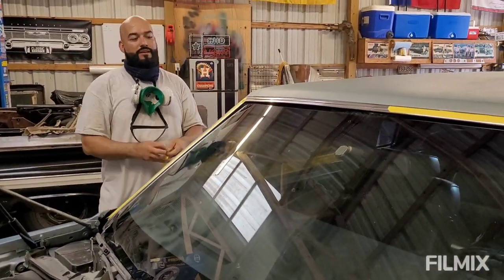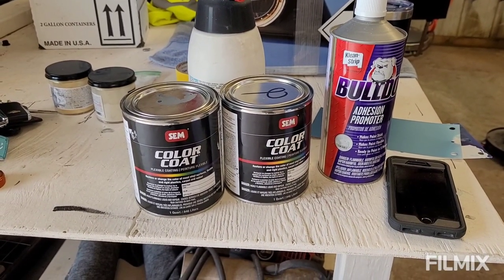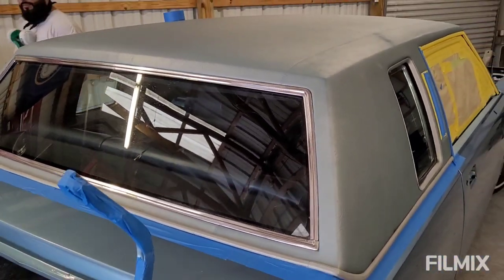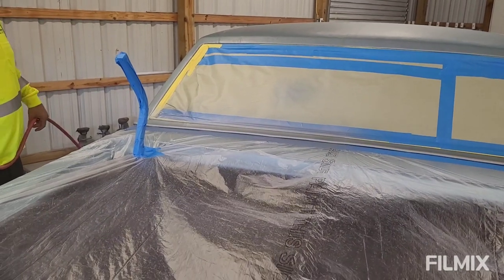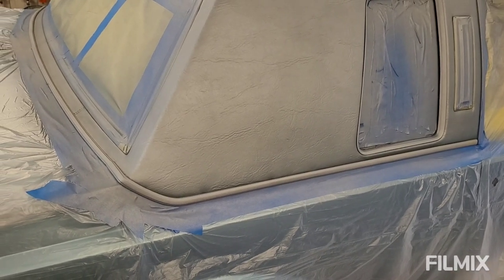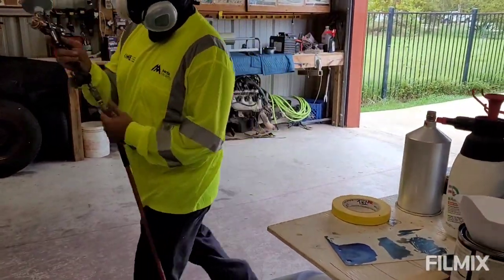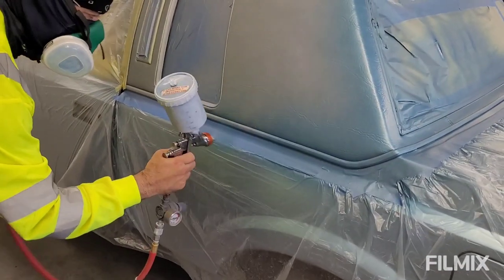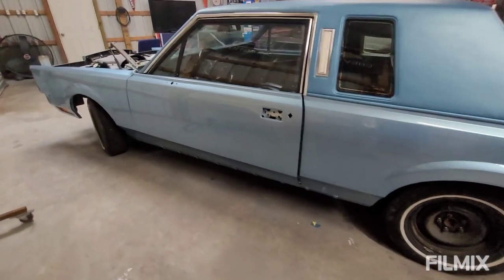SEM VINYL DYE: 40yr old top refresher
spraying sem dye out of a 1.3 tip iwata spray gun. masking, and spraying